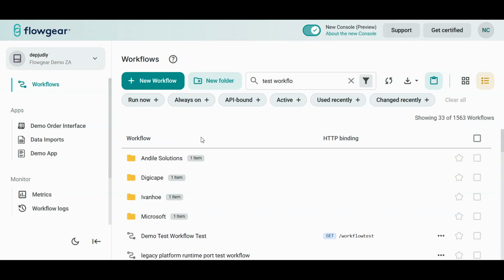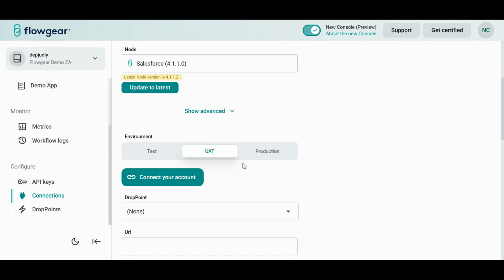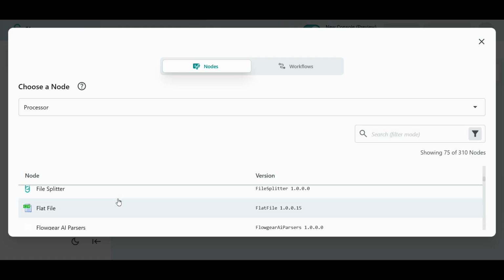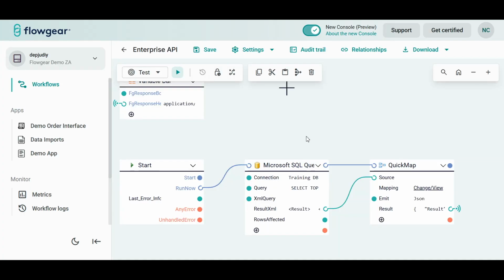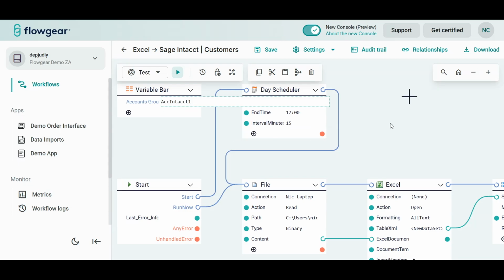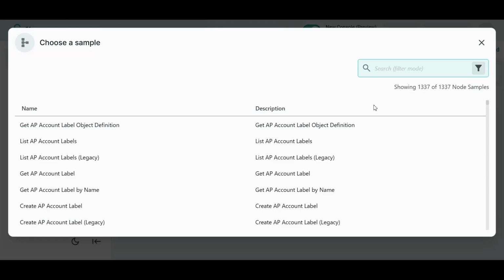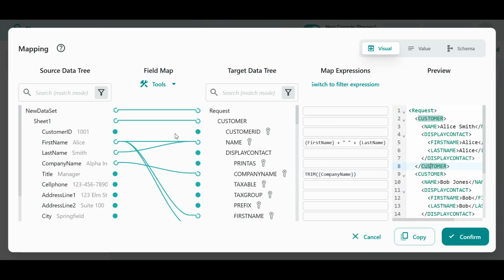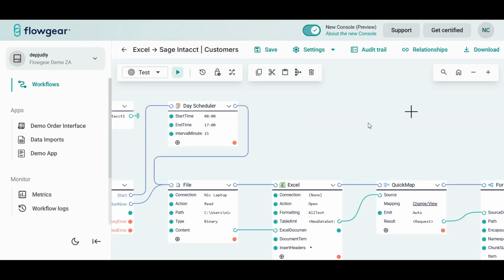Demo: Consume Excel Files and integrate directly into Sage Intacct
Use Case: Are you receiving master data in the form of an Excel file? Use Flowgear to extract customer information from an Excel file and create Customer records in Sage Intacct.

00:22 Logging in & Hosting
01:02 Navigating the Flowgear Console
04:12 Workflows and Nodes
08:00 Enterprise API
08:57 Revision Management
09:40 Release Management
11:32 Demo: Integrate Microsoft Excel and Sage Intacct
21:30 Flowgear Help Articles & Certification Course